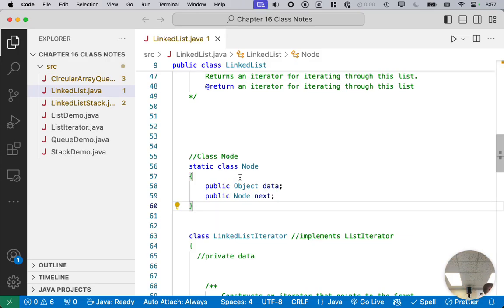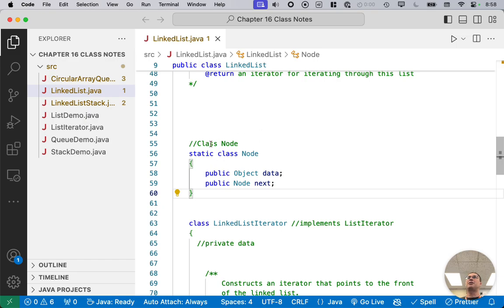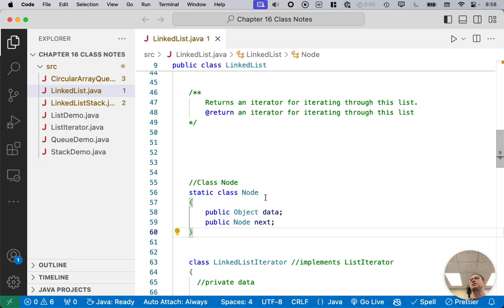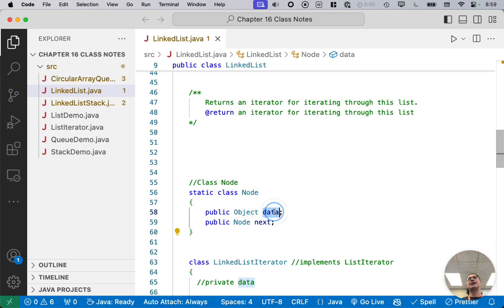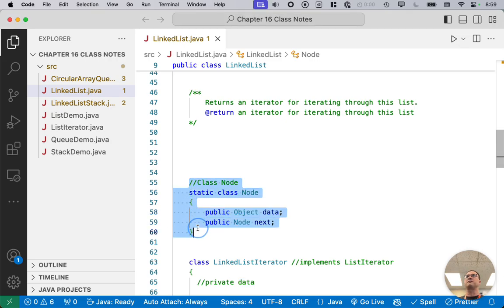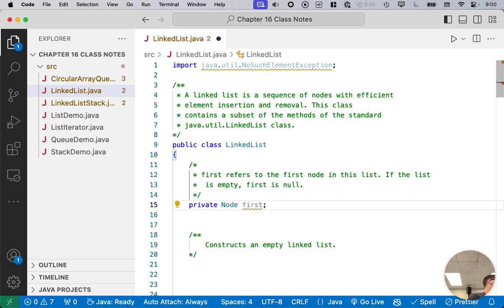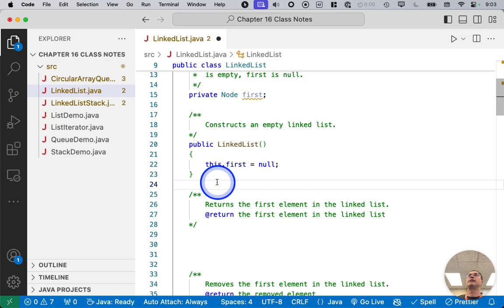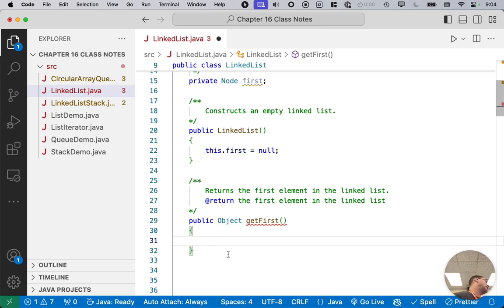01.21: Linked List implementation